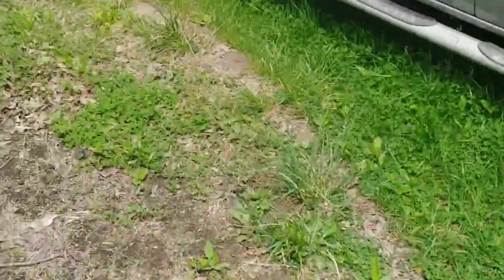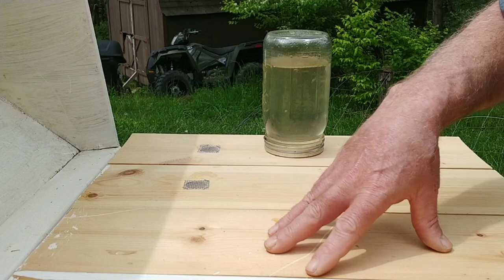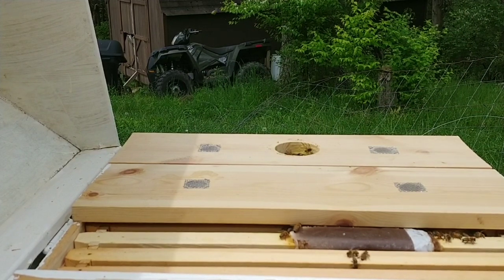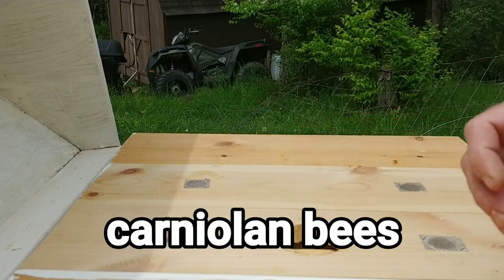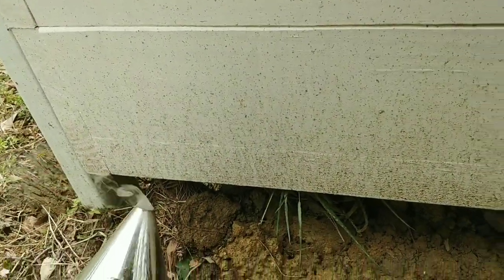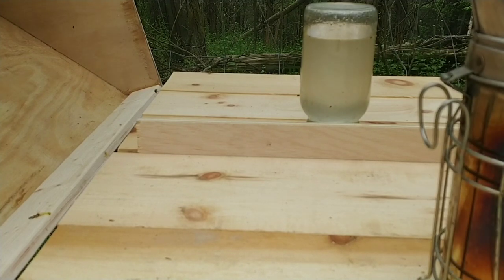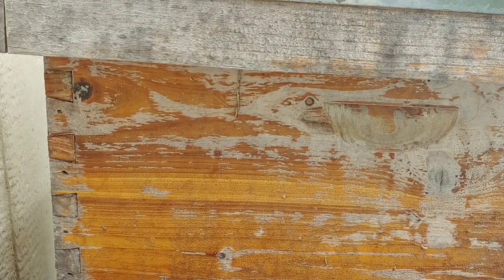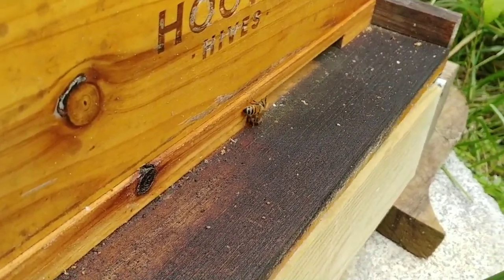vertical vs horizontal hive management differences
This video obviously isn't all the differences between horizontal and vertical hive management, but I will try to create videos to differentiate them as I find the differences on the new horizontal hives.  I decided to test a few horizontal hives this year. It's something I've been planning to do since 2019 except i had to delay starting while i kicked cancers butt.  Anywho, now that i have started, it got me thinking about how they differ in physical appearance and how that also translates into how they will require different management practices. If you are familiar with vertical bee hives like warre, langstroth, dadant, etc then you know there are certain ways you have to do things like feeding bees. Are you going with frame feeders, entrance feeders, top cover feeders, yard feeders, etc. You have similar choices with long hives too but one thing i noticed is that i can also move the sugar syrup closer to where the bees are drawing out comb and that saves traveling time back and forth across the hives frames. I'm a stickler on being efficient and bees are too so hopefully this helps them do their jobs easier.